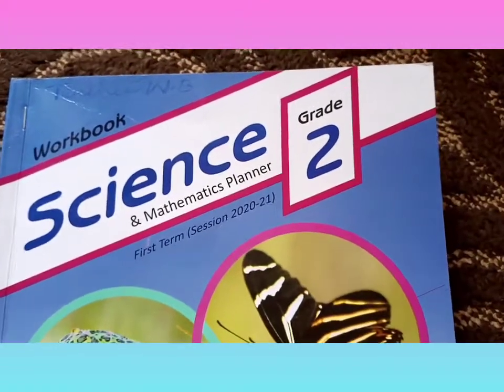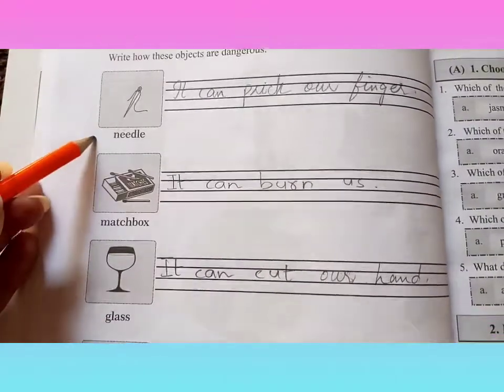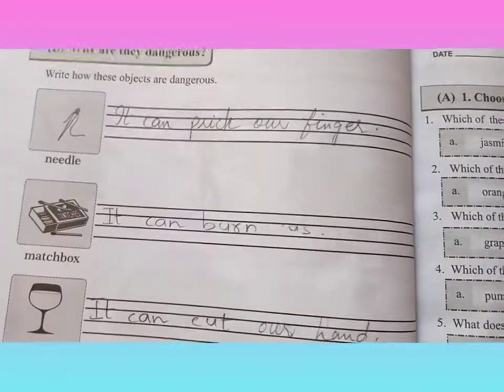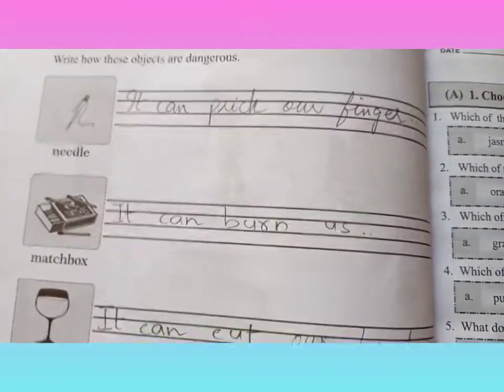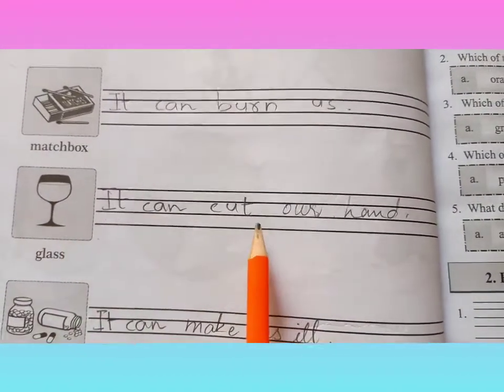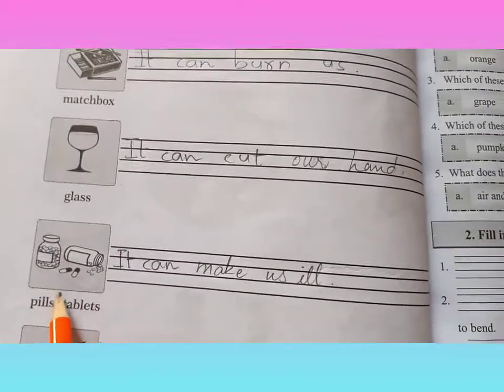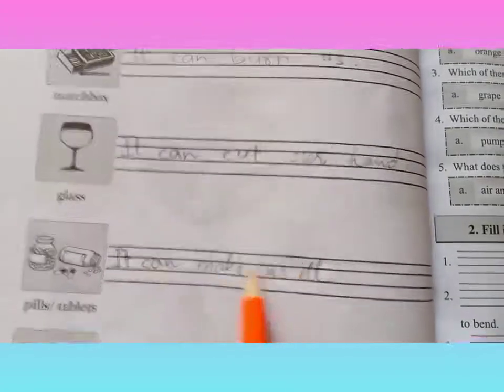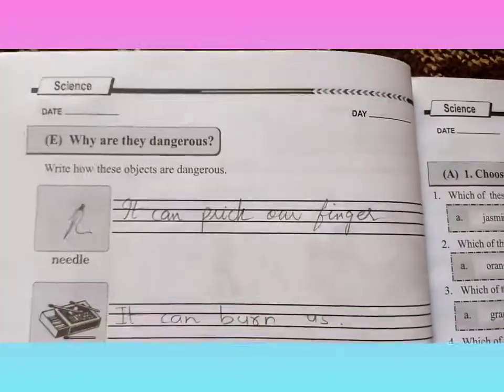Dar-e-arqam school campus 2 block T class 2 sci lecture 2